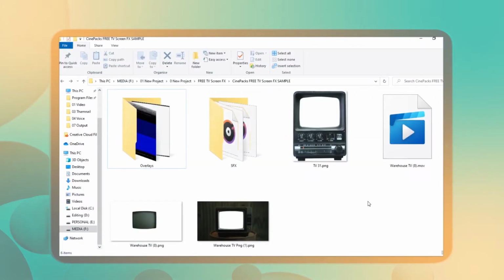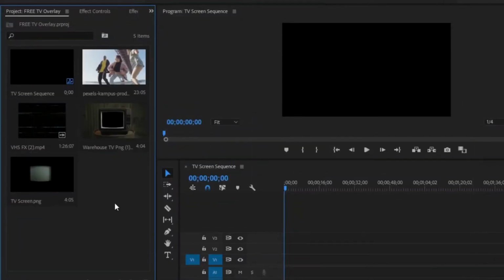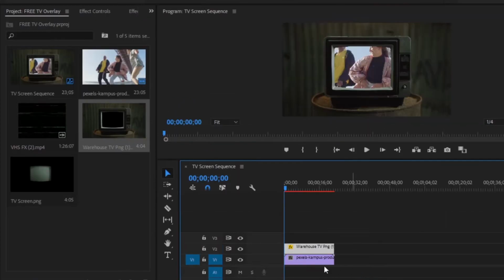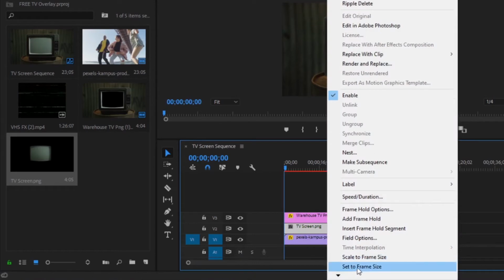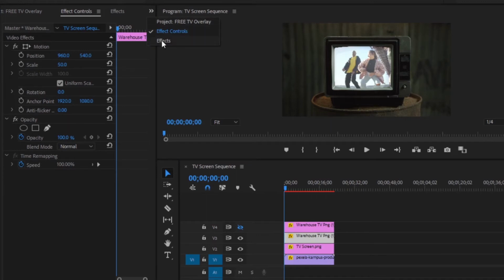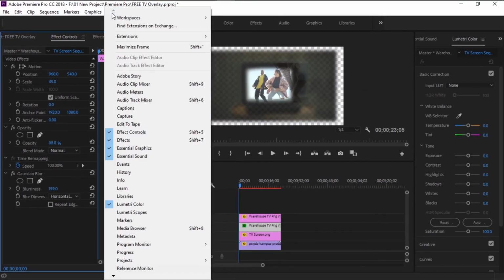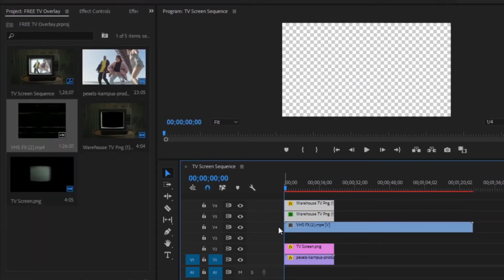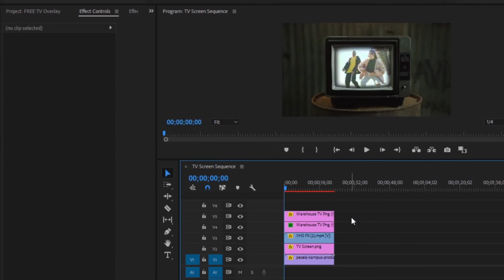FREE TV Overlay Effects (Retro TV Screen Effect) - Premiere Pro Tutorial